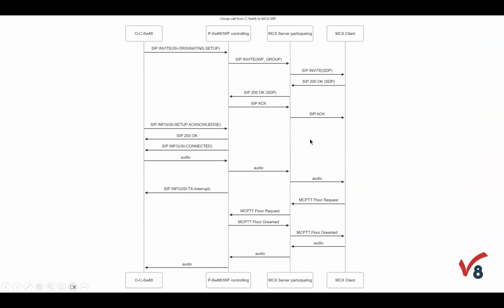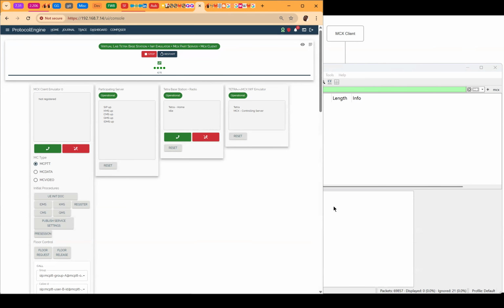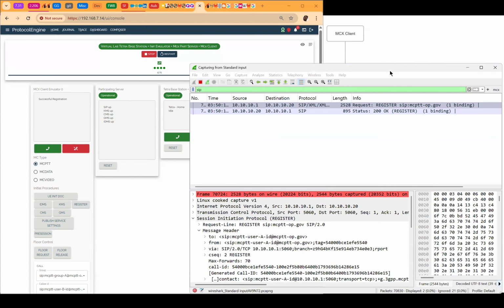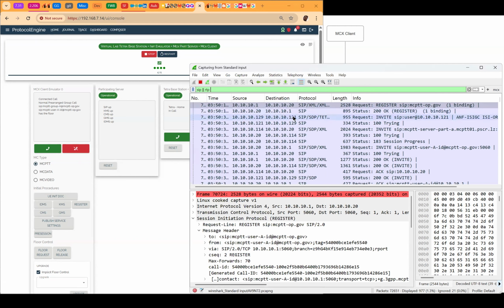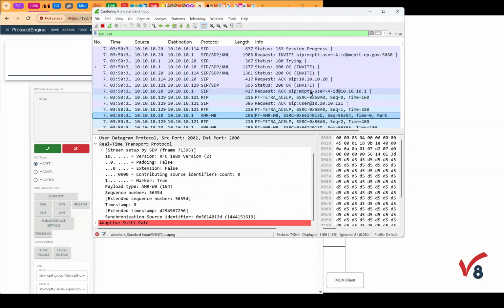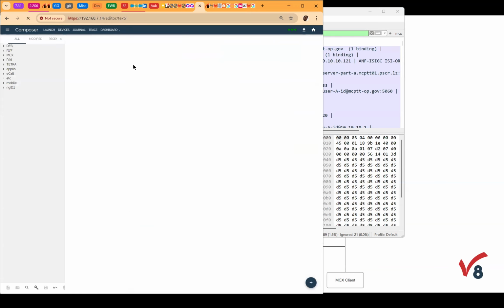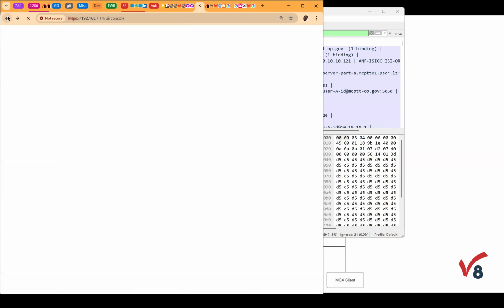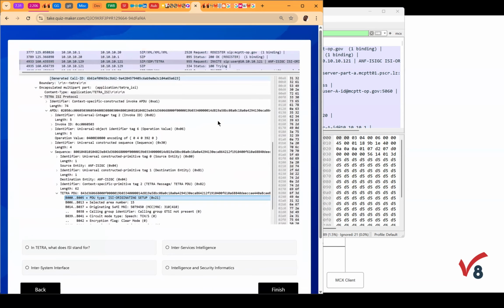TETRA ISI to MCX via IWF - Valid8 Demo